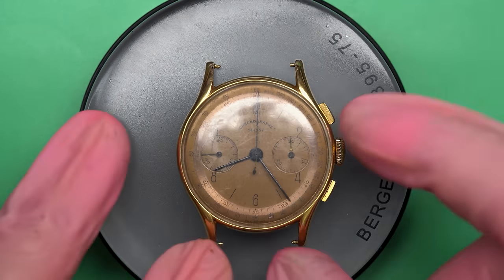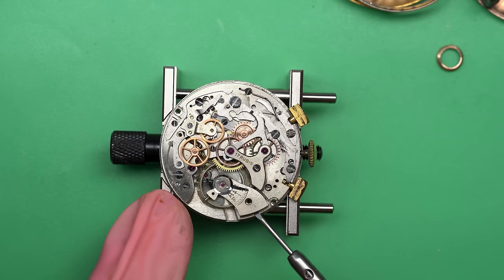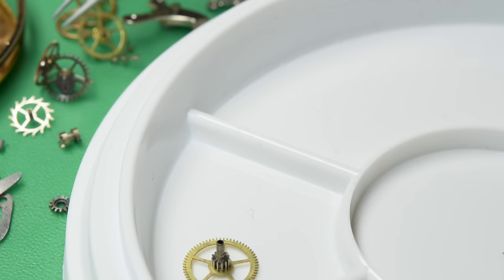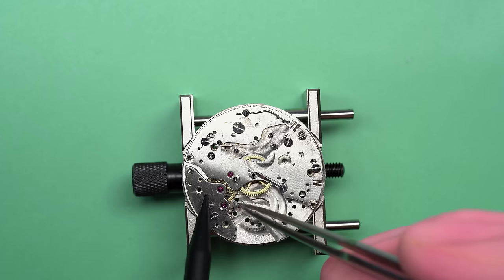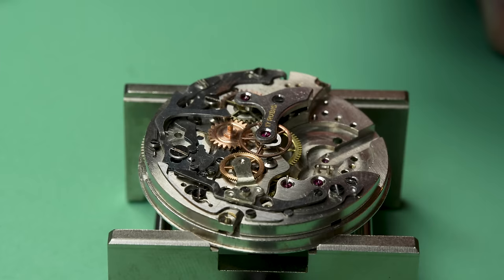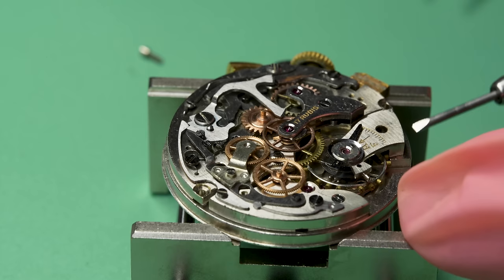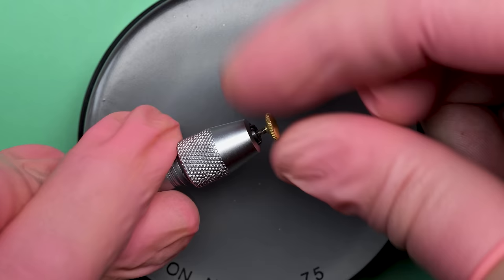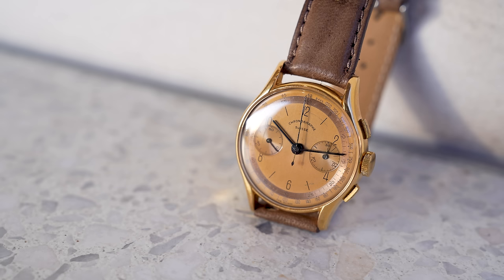Finally, My First Time Working on a Chronograph!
Marshall restores another vintage watch, this time it's his most complicated watch yet; a Chronographe Suisse chronograph from the 1950s! He's been studying up on how to service these complicated watches for a while and it's finally time to dive in. This one was purchased on eBay as "for parts", and it proves to be quite the project!